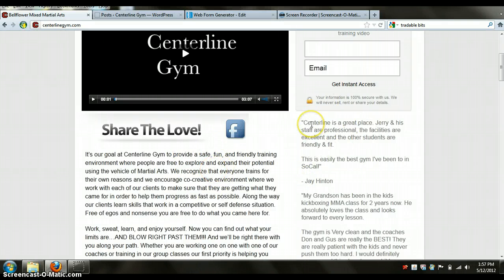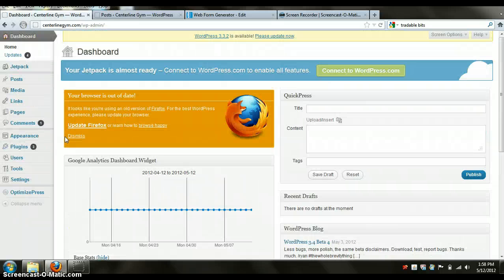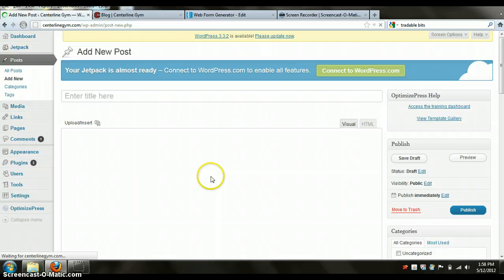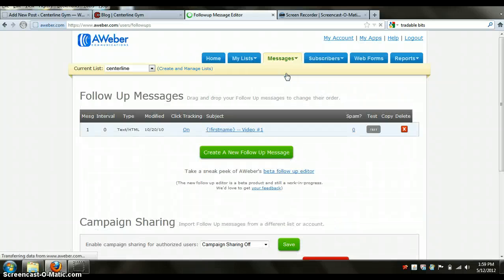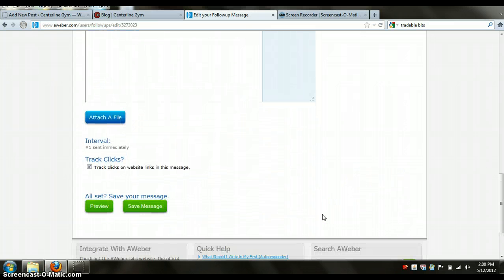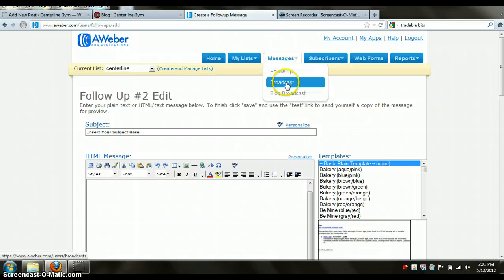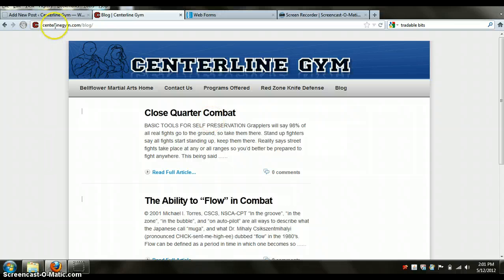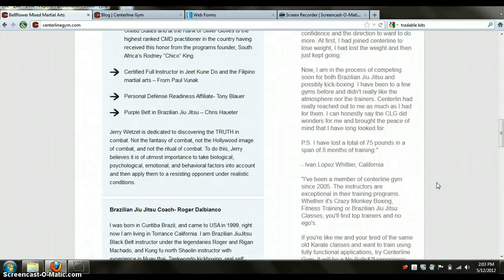for jerry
aweber info